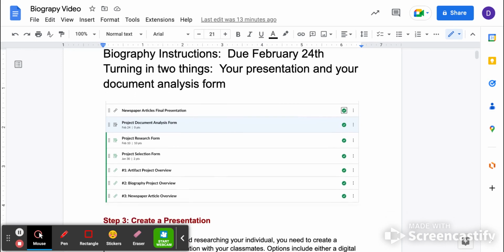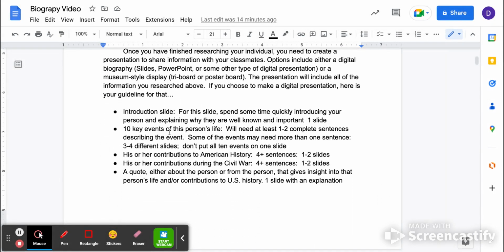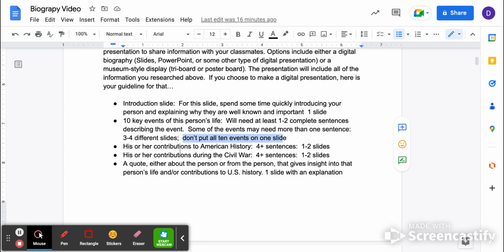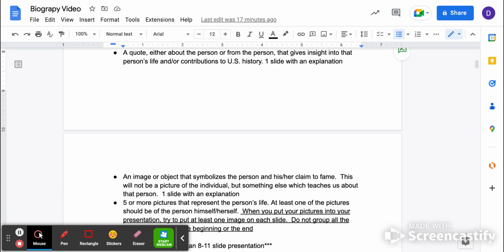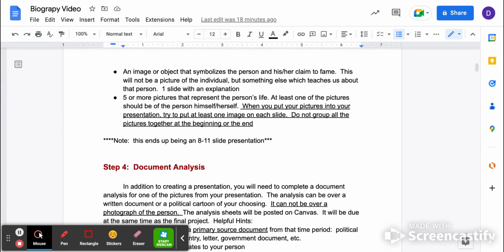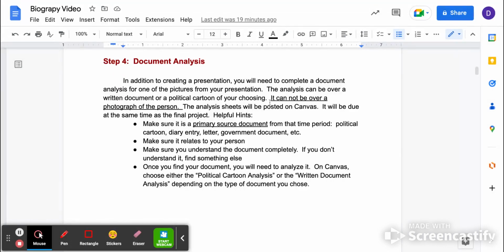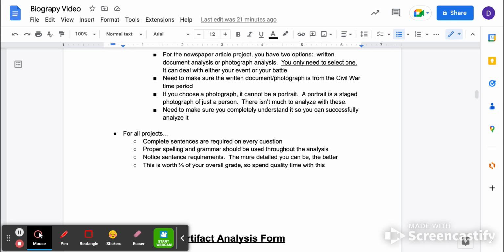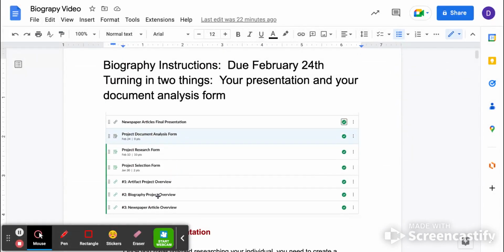Civil War Project: Biography